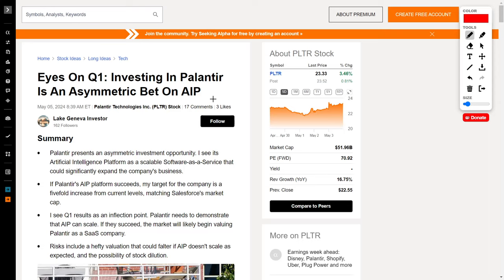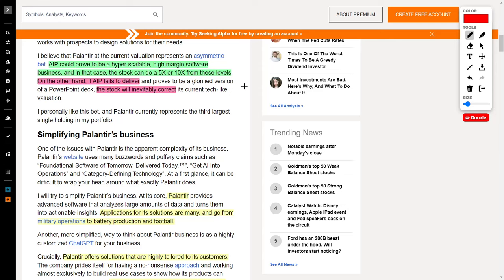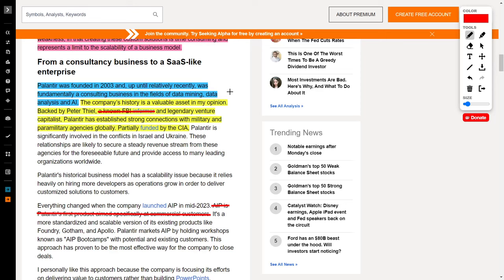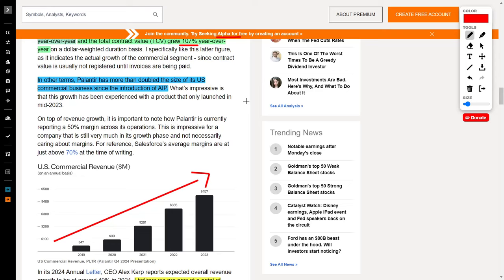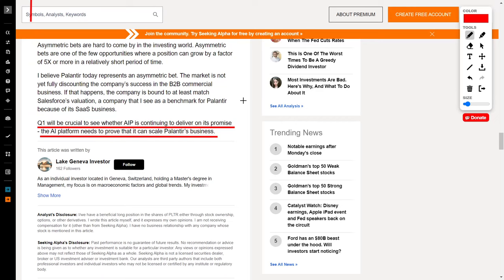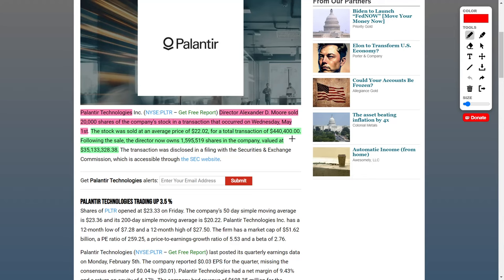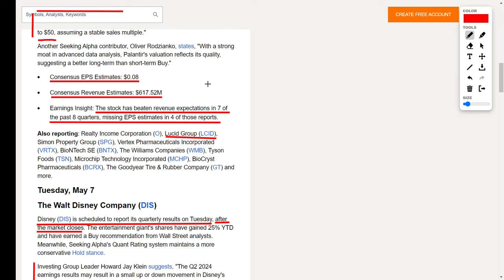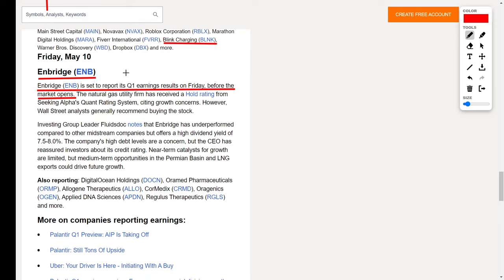Palantir's Crucial Earnings: Insider Sells, Yet Here's Why You Shouldn't Panic!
We're diving deep into the world of Palantir Technologies! This is where the magic happens in big data and analytics, and let me tell you, things are heating up.

First off, let's talk about their quarter one earnings report. Now, I've been crunching the numbers and I gotta say, I'm feeling pretty bullish about this. Palantir has been making some serious moves, and I think their earnings are going to reflect that.

Sure, there's been some chatter about their stock trading at a bit of a premium, but hey, that's just a sign of confidence in their game-changing AI platform, A IP. This thing is tailor-made for success, and I wouldn't be surprised if it blows expectations out of the water.

But hey, let's not forget about the insider trading buzz. Director Alexander D. Moore might've sold off a chunk of shares, but come on, it's just a drop in the bucket compared to what he's holding onto. No need to hit the panic button just yet.

And listen up, Palantir isn't the only show in town this week. We've got a whole slew of earnings reports dropping, from Disney to Shopify. It's like Christmas morning for financial analysts!

So strap in, because I'll be breaking down all the action in my next video. You won't want to miss a second of this ride. Let's make some money, people!